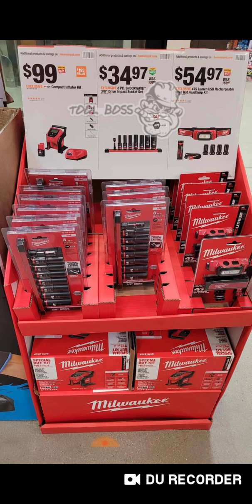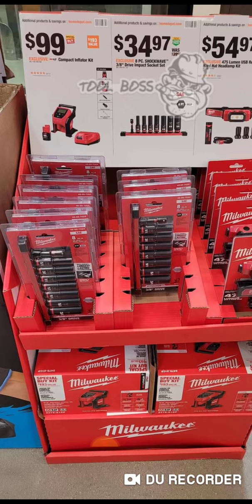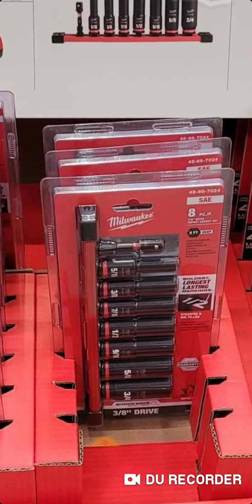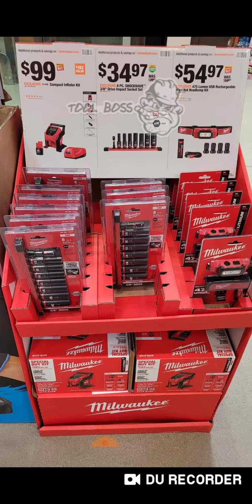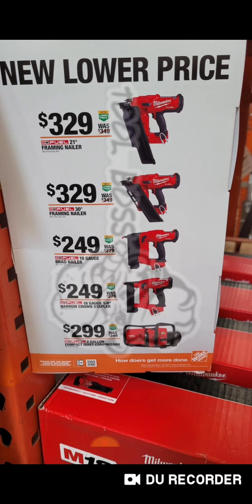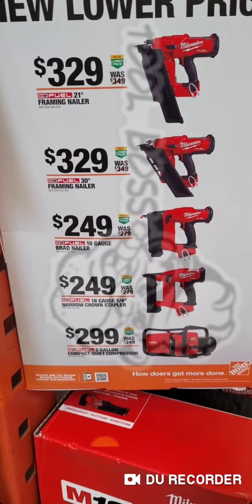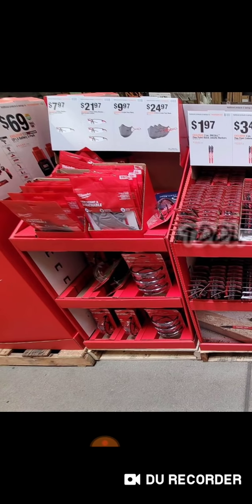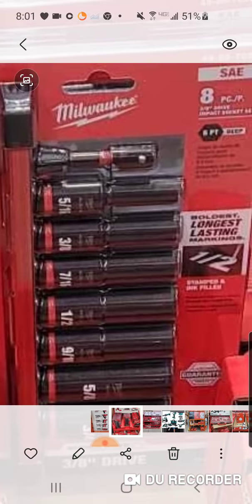More Milwaukee 2ND QUARTER PROMOS !! 💥🧨🔥